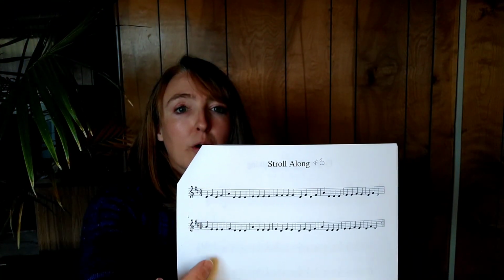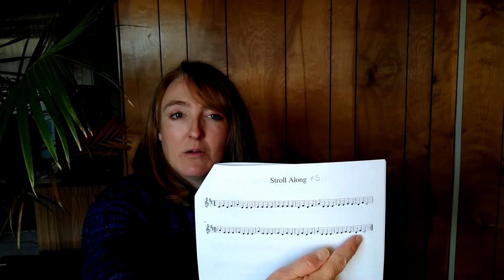Viola Stroll Along